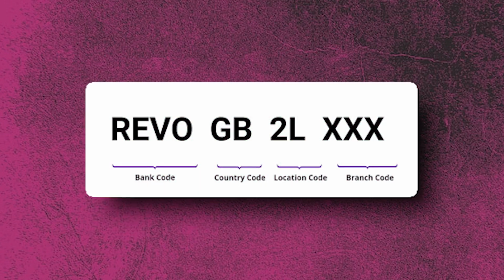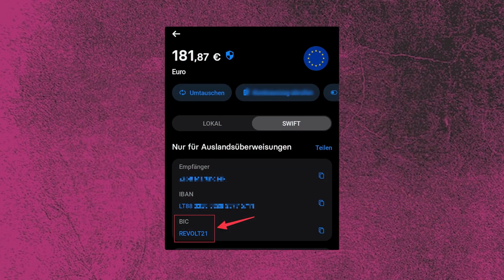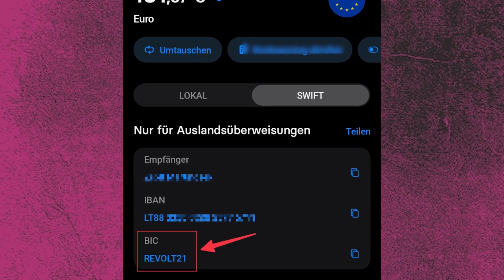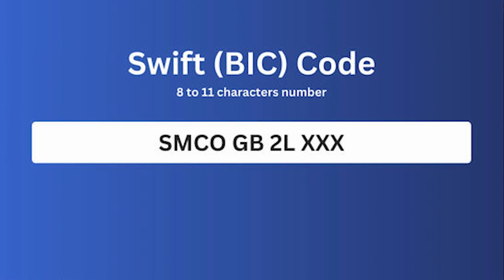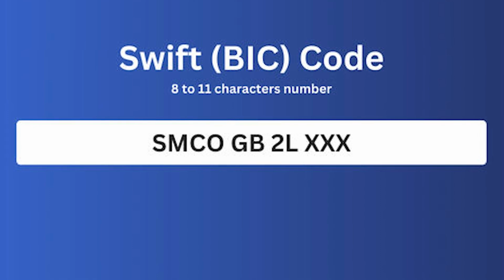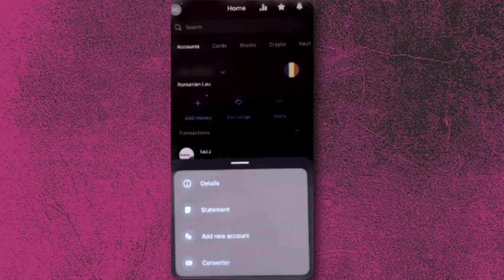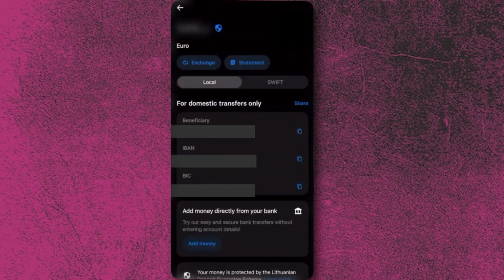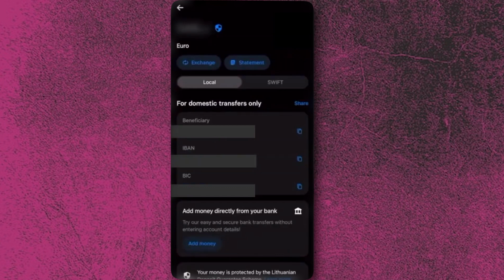What Is the Revolut BIC and SWIFT Code? ✅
Want to know the Revolut BIC and SWIFT code in 2026? This step-by-step guide explains what BIC and SWIFT codes are, how to find Revolut’s codes for international transfers, and how to use them safely when sending or receiving money. Perfect for beginners or anyone dealing with international payments through Revolut.